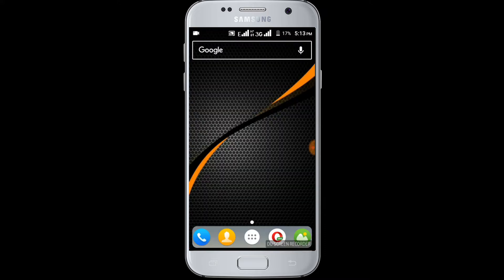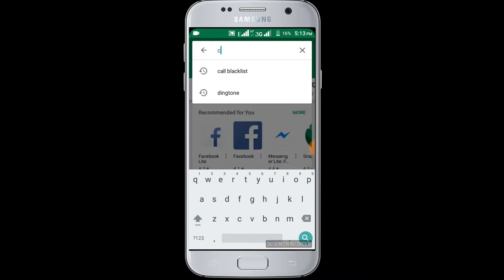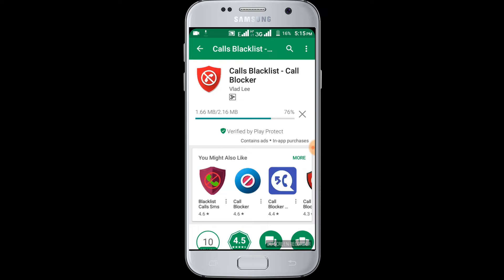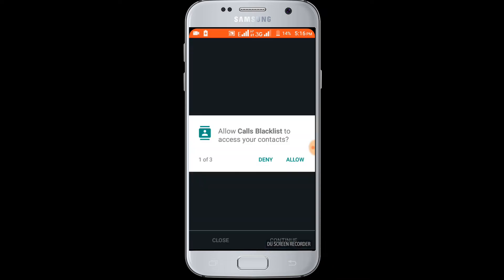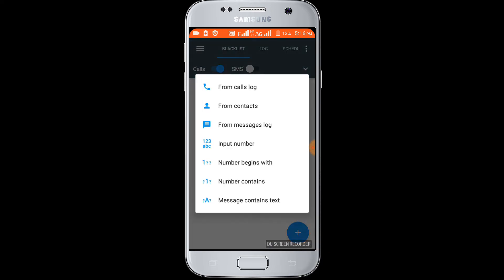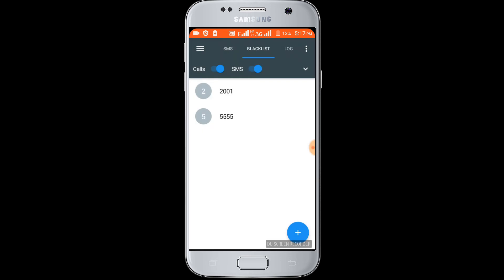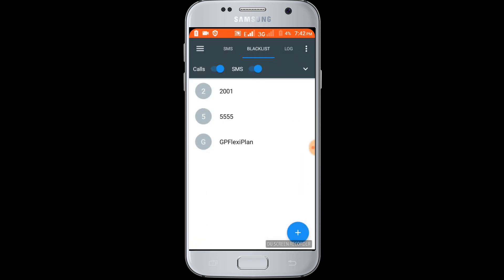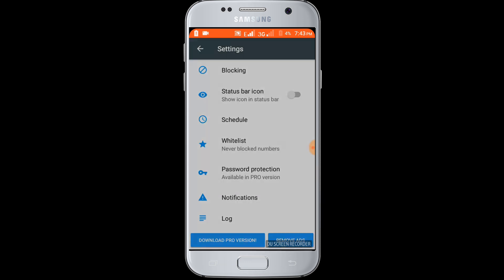How to Block Any Calls On Android Phone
How to Block Any Calls On Android Phone | Block Any Calls, How to Block Phone Numbers On Android Phone, This video about how to Incoming calls on android device, You can block your android phone all incoming calls using this video method.

First you need to go to google play store for installing one application,
This application name call block list, go to play store and search call block list.

Or go to this link for install call block list application.

♦ ♦ ♦ More Android Tips And Tricks ♦ ♦ ♦